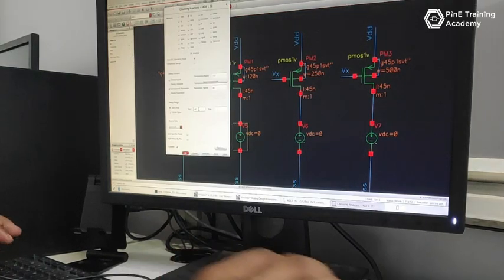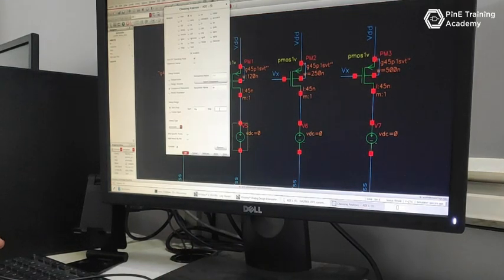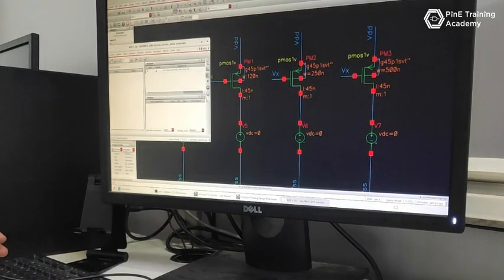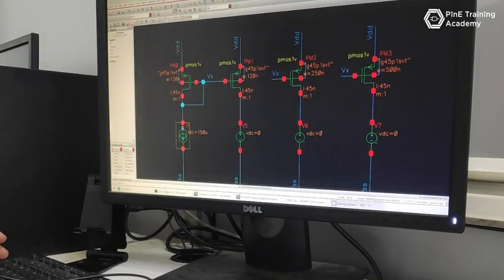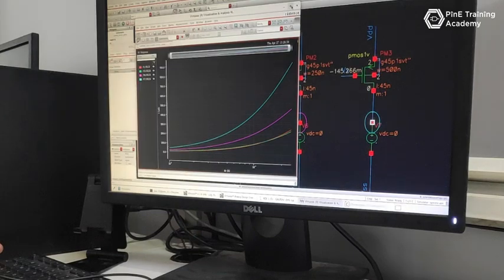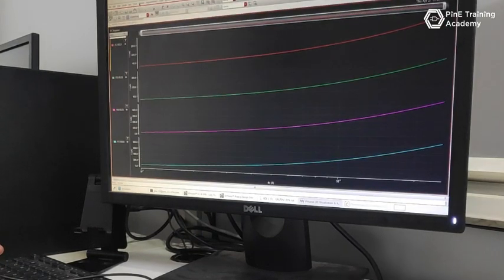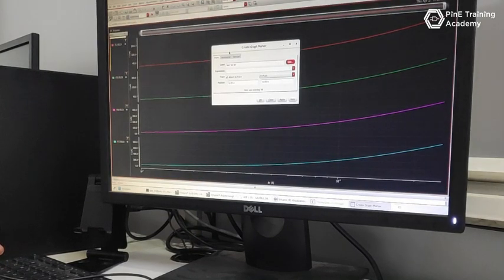P_Mos current Mirror || Project Gaurav || ASIC Design & Full Custom Layout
Dear Connection,
This time I am sharing the P_MOS_CURRENT_MIRROR_CIRCUIT video presentation of Gaurav ( Gary) B.Tech from Noida Institute of Engineering & Technology and M.Tech in VLSI from NIT Uttarakhand joined the ASIC_Design_Full_Custom_Layout batch in July 2022 under Fresher_Passout_with_Gap_Placement_Program and Career_First_Pay_Later_Program.

We appreciate Gaurav effort and patience. All the best.

Please follow our page to get more details on upcoming presentations.

Messages for VLSI aspirants, let me know if you need more information on the assignment.

Thanks
Team PinE